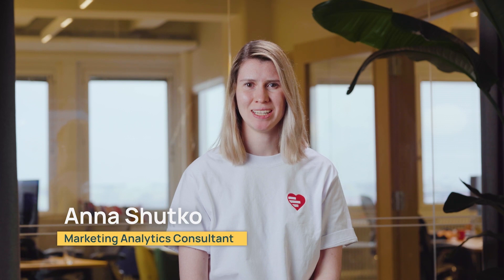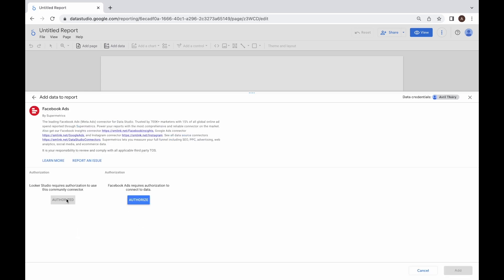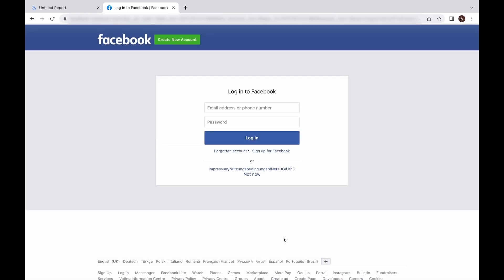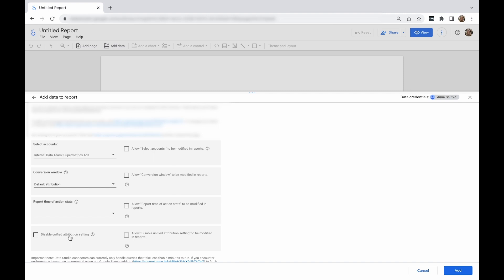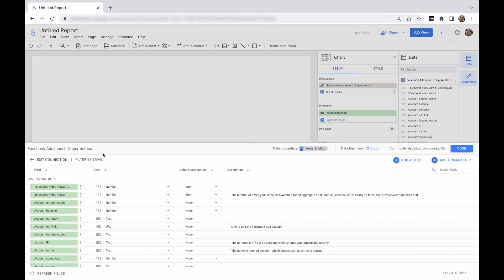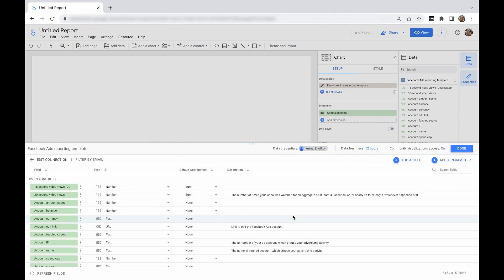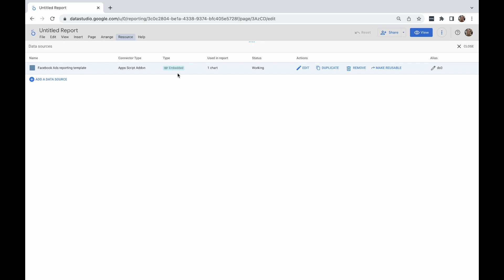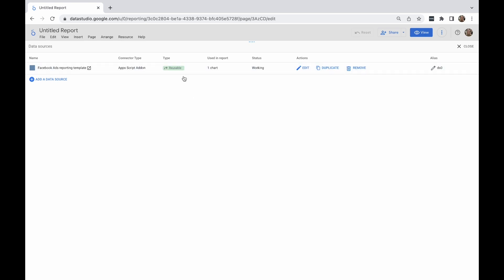Supermetrics for Looker Studio Tutorial | Supermetrics connector authentication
Welcome to the tutorials for using Supermetrics in Looker Studio (formerly Google Data Studio).

In this video, Anna shows how to authenticate a Supermetrics data source connector.

00:00 - Choosing a Supermetrics connector from the connector gallery
01:52 - Selecting an account for the data source
04:09 - Managing multiple data sources